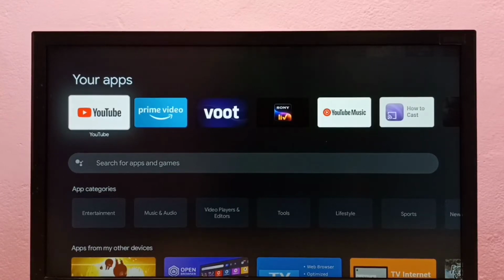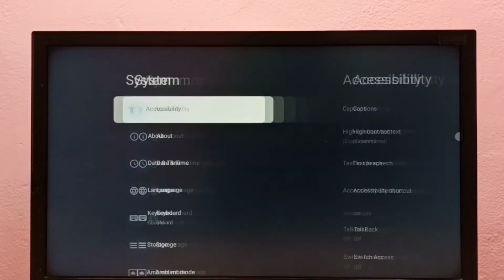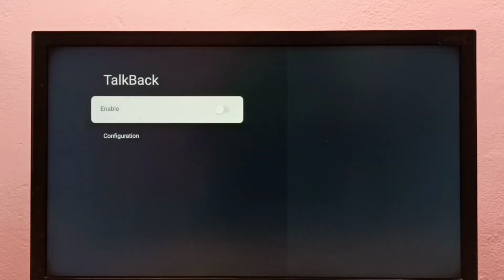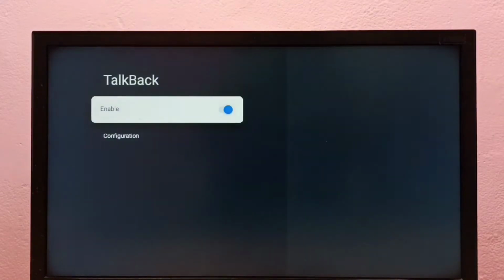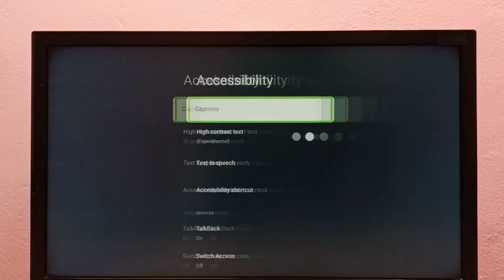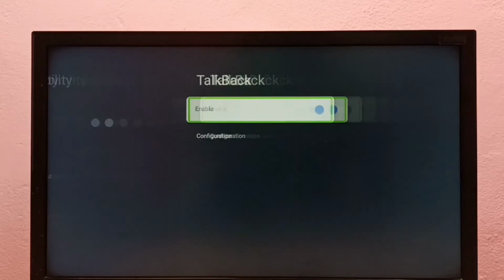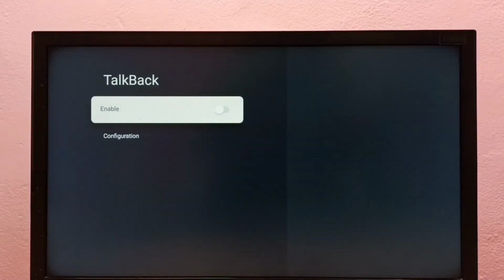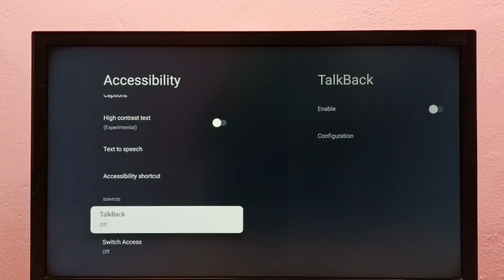NOKIA TV : How to Turn OFF or ON TalkBack in NOKIA Android TV Google TV Smart TV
Android TV,
Google TV,
Smart TV,
Android TV OS,
How to,